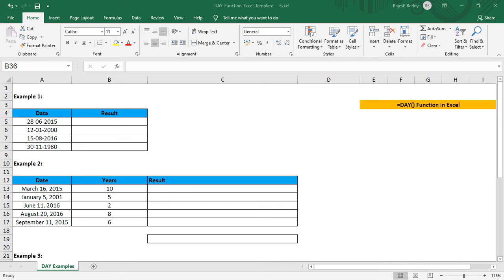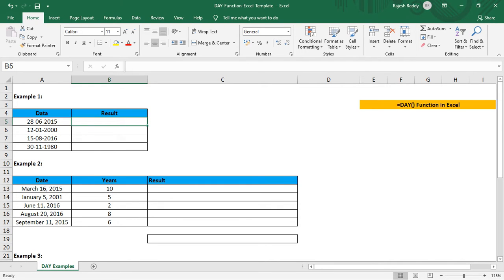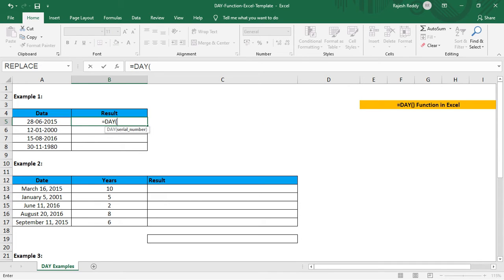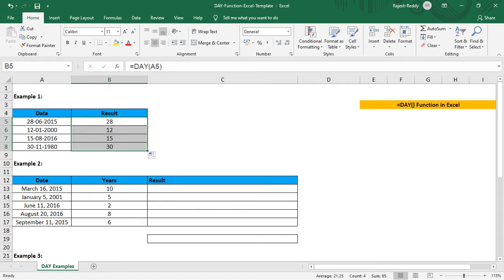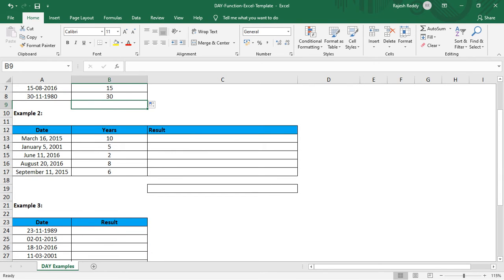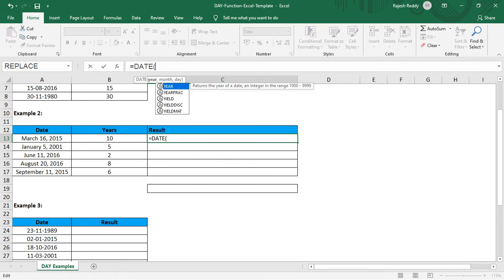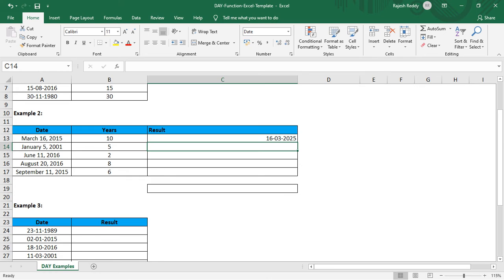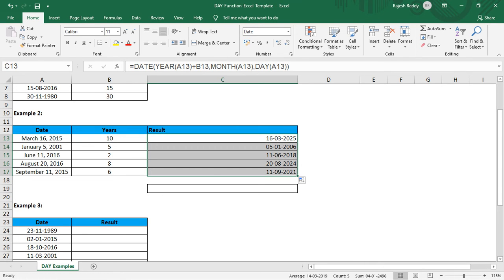DAY Function in Excel || Excel Tutorials || Formulas and Functions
I just want to inform you that Excel Latest scenarios  almost ready.
I jumped in and explored Advanced Excel Scenarios along with Macros with VBA within in 2 weeks
So for my dear learners, I quickly made one YouTube  videos which explains all the Scenarios Crearly
Please check into below link and upgrade your knowledge and be the first one to know these features

All the Best and as always reach out me for any assistance.